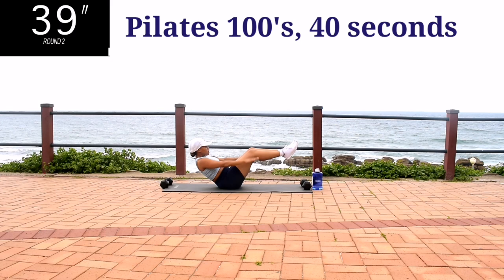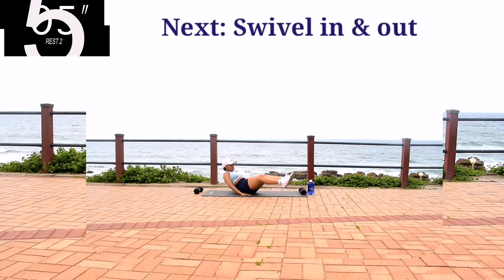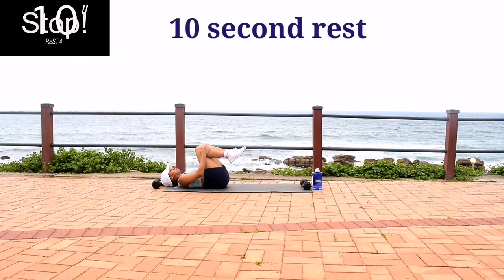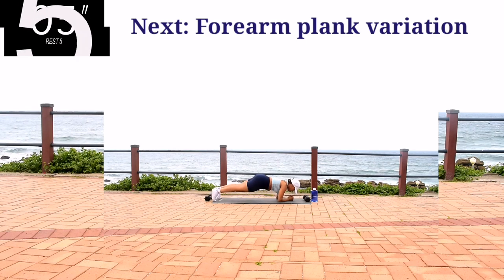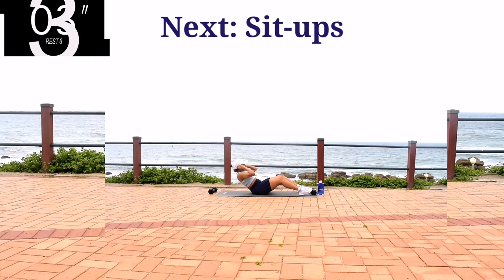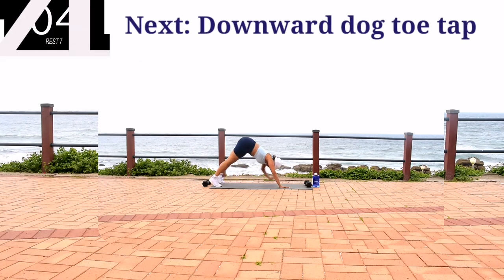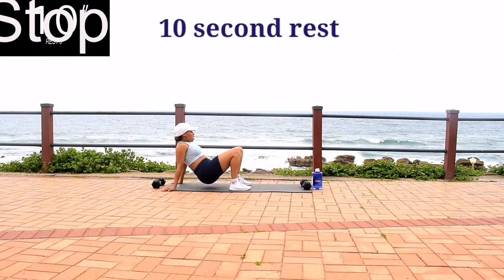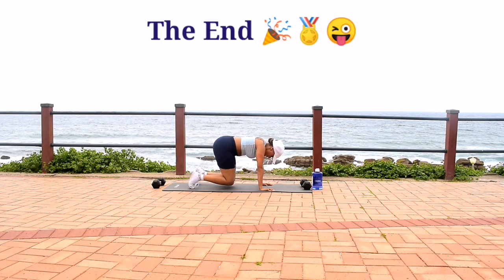Flat Tummy Workout | No Equipment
In this video, I'm sharing a no-equipment, beginner-friendly abs workout.
If you dream of losing belly fat and don't know where to begin, try this beginner-friendly workout.

Remember to warm-up before your workout and stretch when you're done to reduce muscle stiffness and prevent you from possible injury. Links to my warm-up and stretch videos are below.

If you feel unusual discomfort in your joints, bones, or anywhere else, stop and consult your family physician immediately.

I hope you enjoy the workout!

If you want to join my Facebook Group where I run FREE workout challenges, click on the following